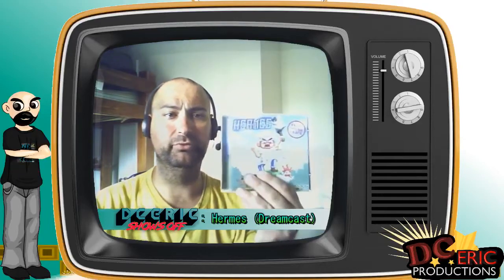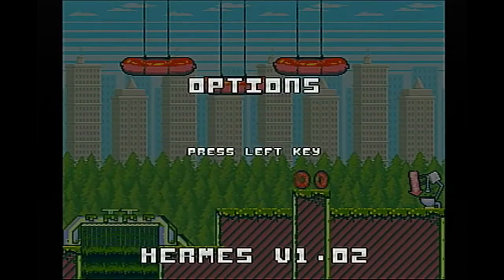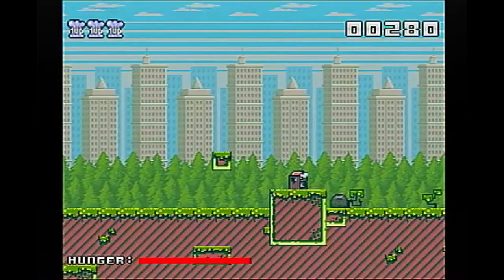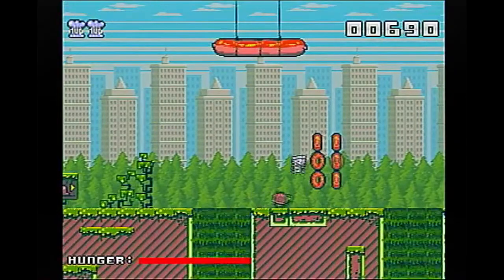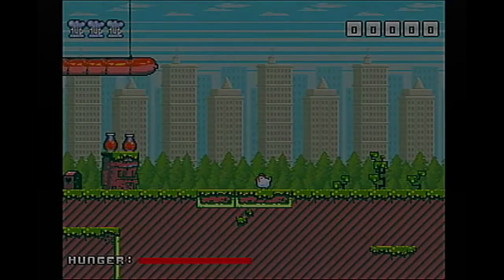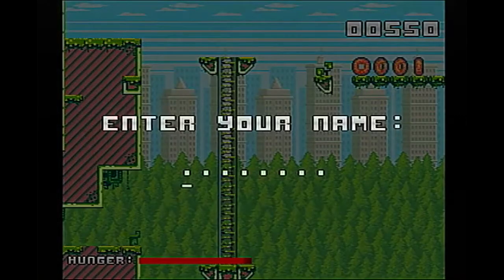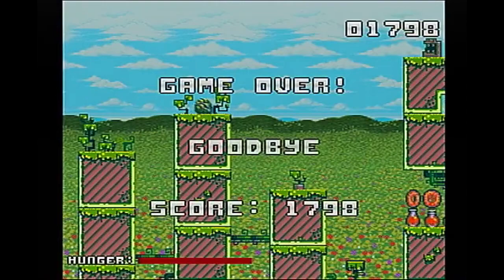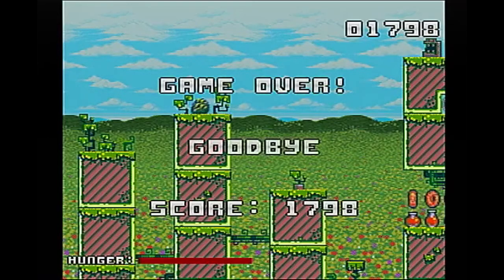DCeric Shows Off: Hermes for Dreamcast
In this video I show you Hermes for the Sega Dreamcast.